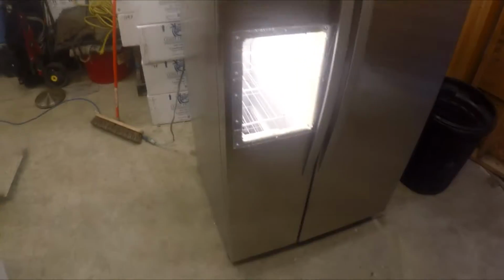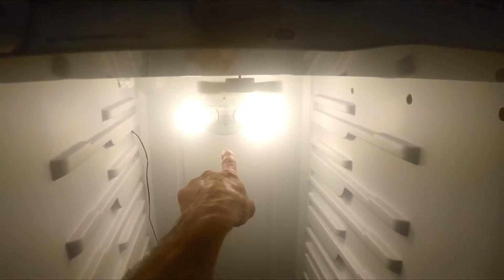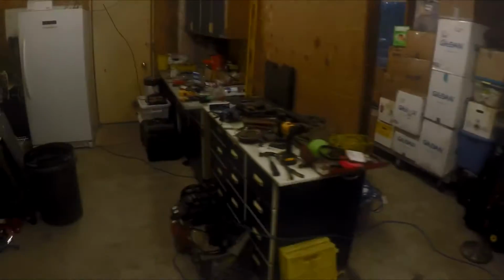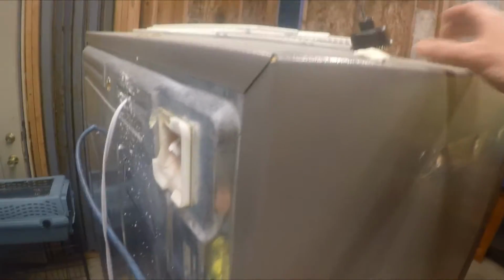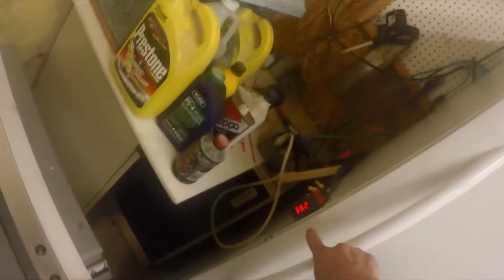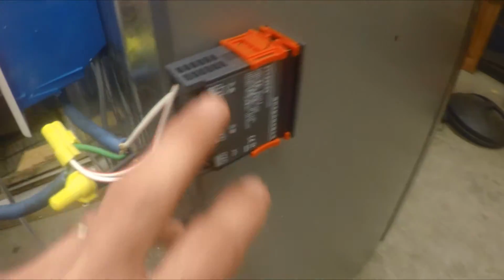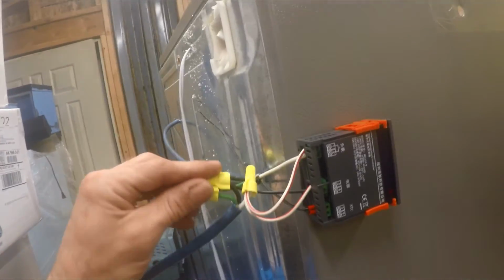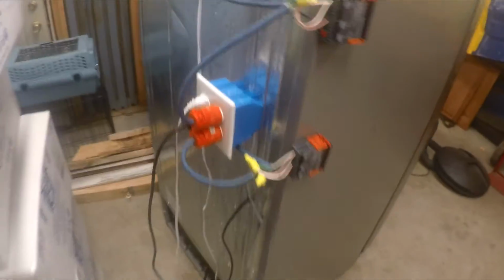Jimmibator Build Temp Controller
I have been asked to make a video of my incubator builds. Temp controller using old refrigerators for an incubator.Can be used for reptiles also.